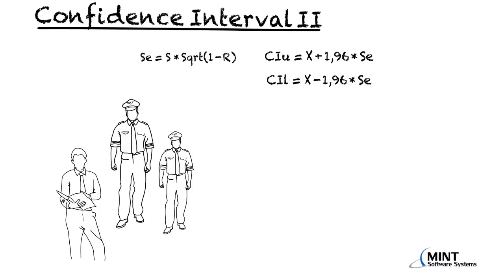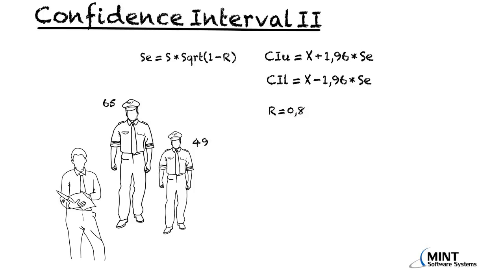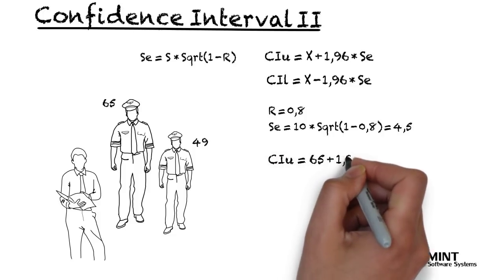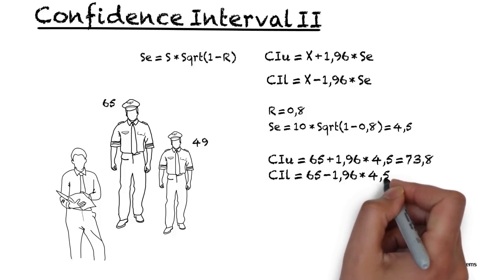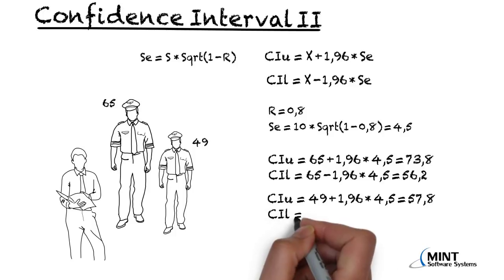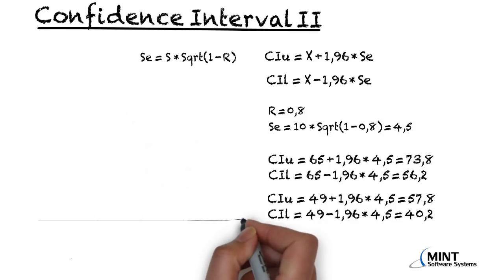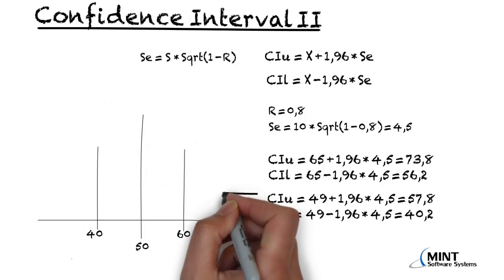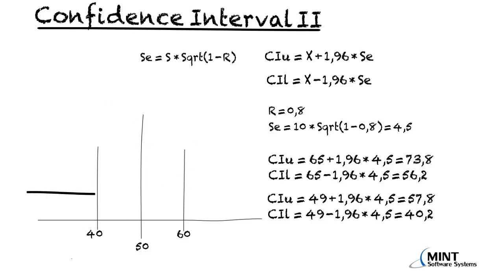Confidence Interval - Part 2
In Part 2, I show an example of how to compute the confidence interval.